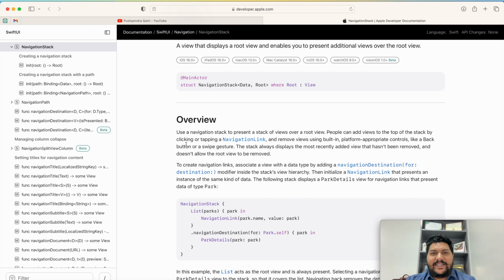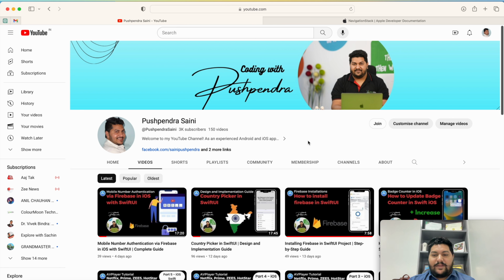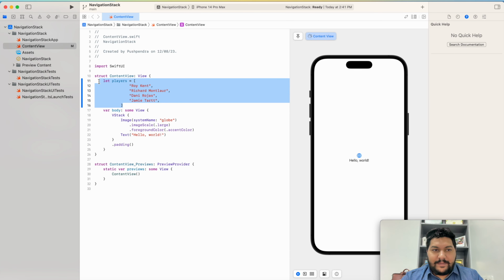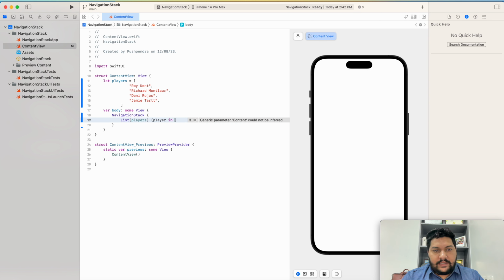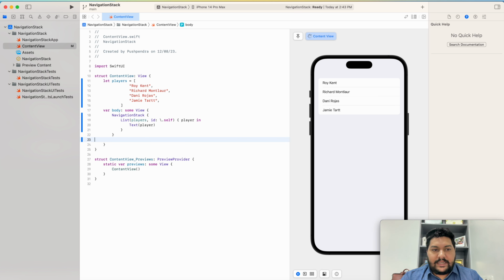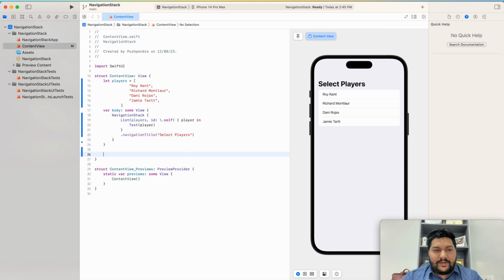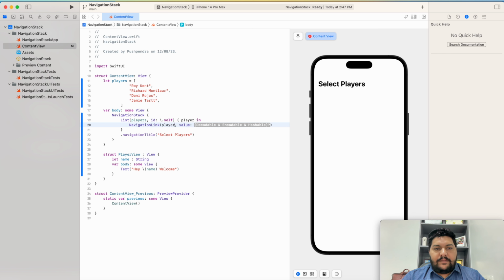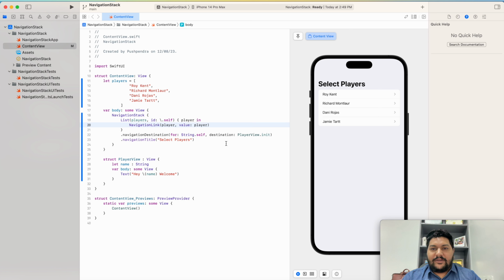NavigationStack in SwiftUI | Exploring Navigation and NavigationLink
Welcome to our comprehensive tutorial on mastering NavigationStack in SwiftUI! In this video, we'll dive deep into understanding navigation stacks and how to use NavigationLink to create seamless navigation experiences in your SwiftUI apps.

Introduction to NavigationStack: Learn the fundamentals of navigation stacks and their role in SwiftUI app navigation.
Using NavigationLink: Step-by-step guide on how to use NavigationLink to navigate between views in your app.
Passing Data Between Views: Explore techniques for passing data between views using NavigationLink.
Customizing Navigation Bar: Discover how to customize the appearance of the navigation bar for a consistent user experience.
Navigation Stack Manipulation: Learn advanced navigation stack manipulation, including pushing, popping, and replacing views.
By the end of this tutorial, you'll have a solid understanding of navigation stacks and how to implement efficient navigation using NavigationLink in SwiftUI.

Whether you're new to SwiftUI or looking to enhance your navigation skills, this tutorial will equip you with the knowledge to create intuitive and user-friendly navigation flows in your apps.

Elevate your app development skills and create captivating user experiences!

00:00 Introduction
01:24 How to Create Project in SwiftUI
01:52 What is NavigationStack
02:26 How to Create List In SwiftUI
04:02 How to Use NavigationLink in SwiftUI
05:32 Output and conclusion